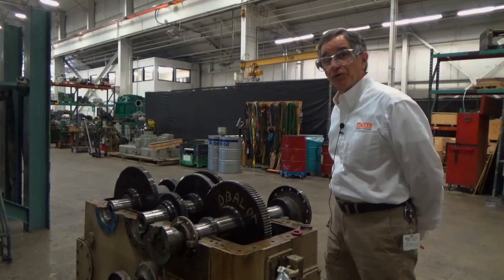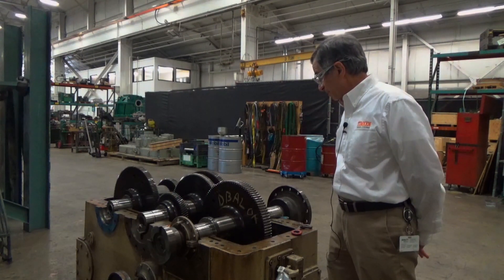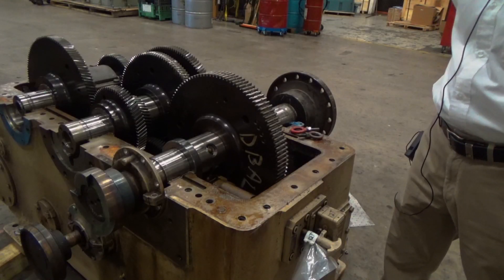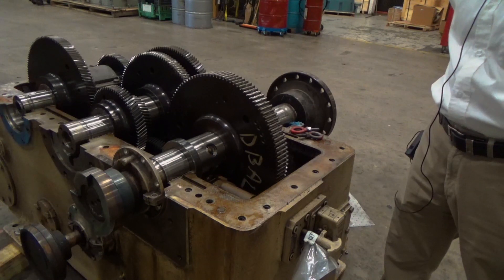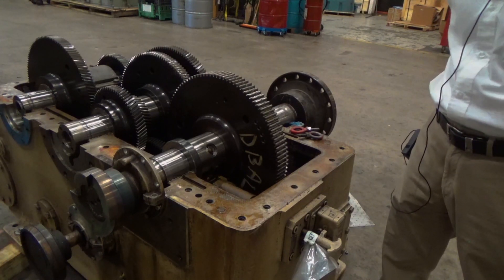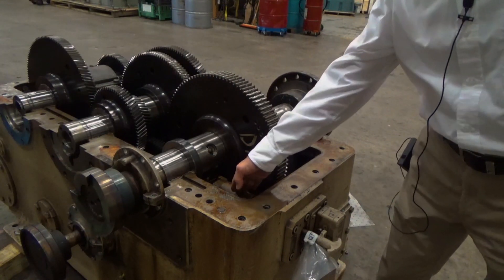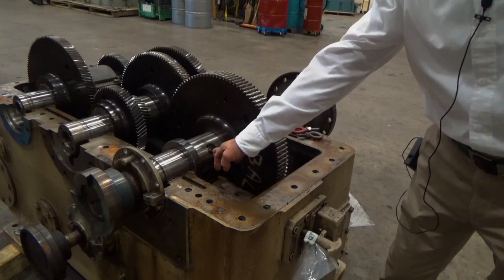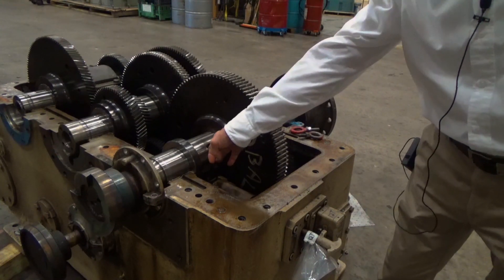Gearbox Overspeed Trip Mechanism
This video reviews an overspeed trip mechanism, how it works and illustrates what a trip looks like when it's triggered in a frame 5 accessory gearbox.

This video discusses the legacy of Philadelphia Gear cooling tower drives, and gives a brief overview of the findings from a visual inspection of a damaged cooling tower gear drive.